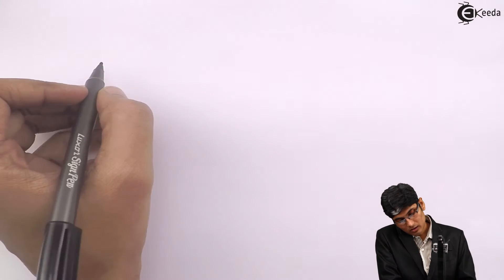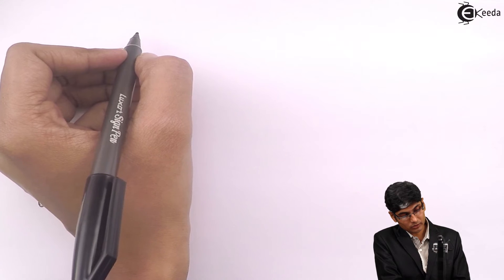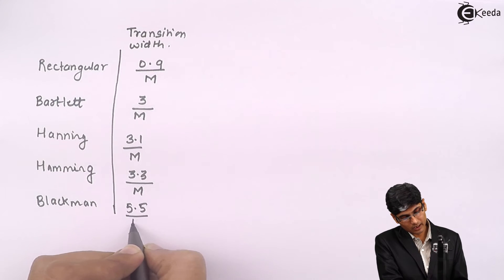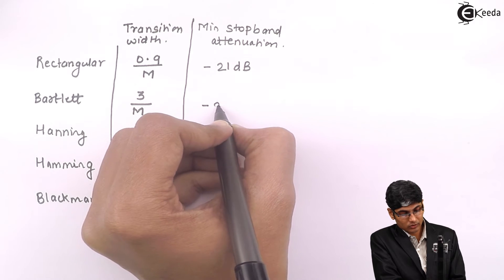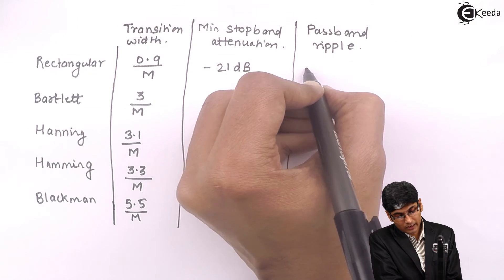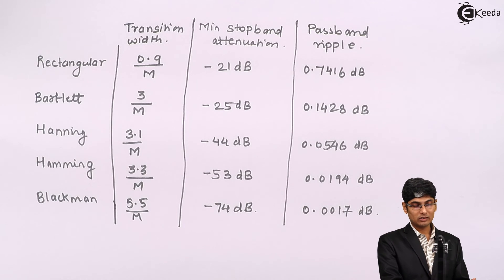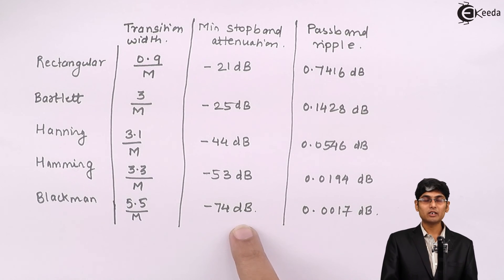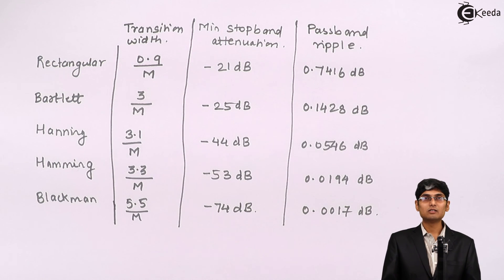Frequency Characteristics of Window Function in FIR Filter | Discrete Time Signal Processing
Explore the nuanced world of FIR filters in Discrete Time Signal Processing as we delve into the Frequency Characteristics of Window Functions. Uncover the essence of these functions, understanding their impact on FIR filters' behavior. Discover how these functions, like Hamming or Blackman, shape frequency responses, affecting signal processing outcomes. Join us to demystify their significance, learn their strengths, and witness their influence on filtering techniques. Enhance your grasp of signal processing intricacies in this comprehensive exploration of Window Function frequency traits, unlocking the key to optimizing FIR filter performance. Dive into this illuminating journey now!

Happy Learning.